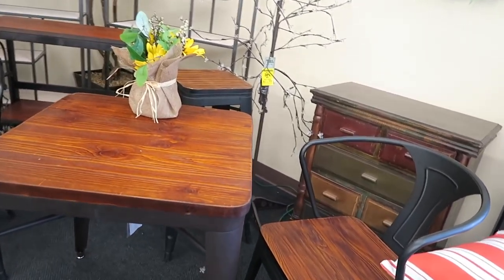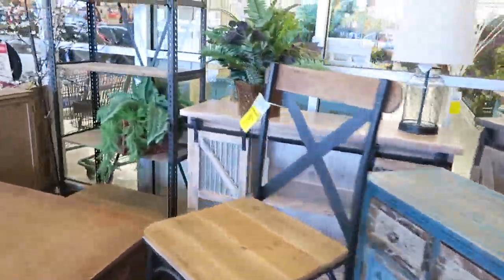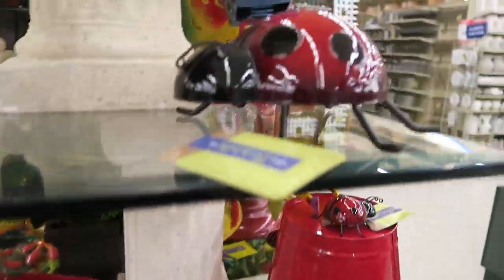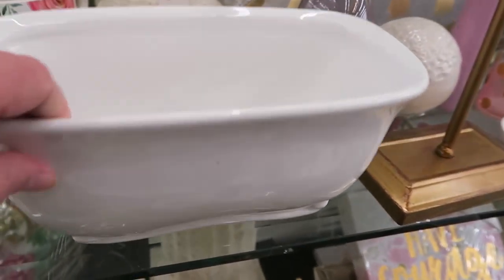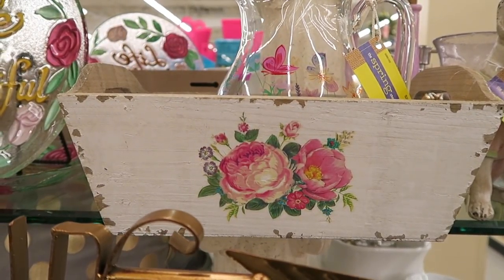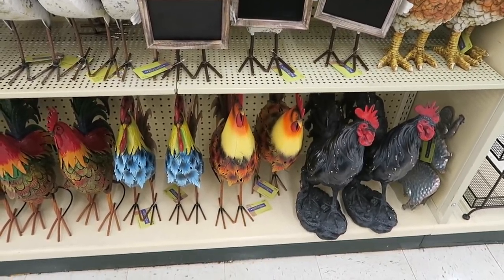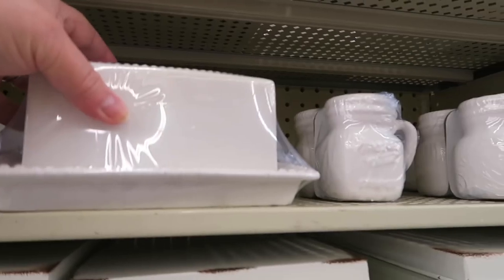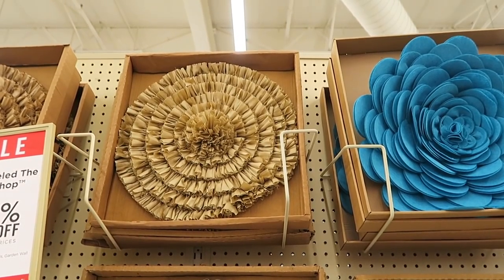Shop With Me At Hobby Lobby! Home Decor!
We went to Hobby Lobby To Check Out Their Home Decor!